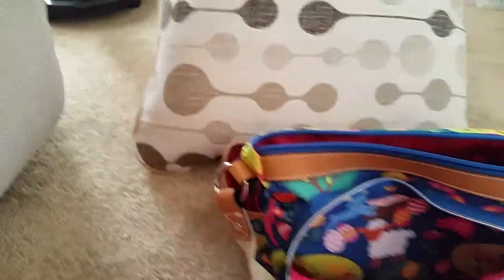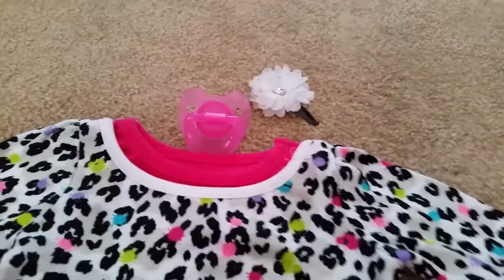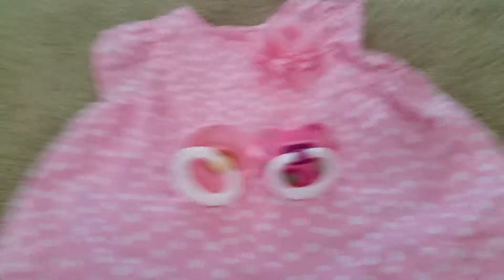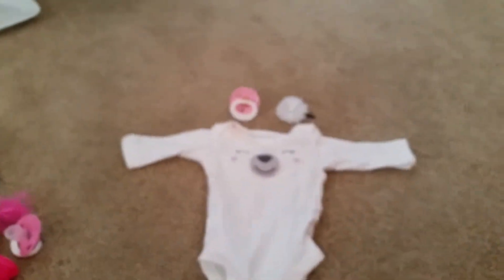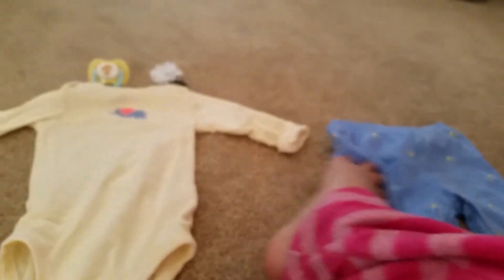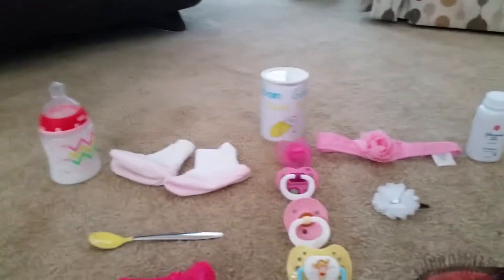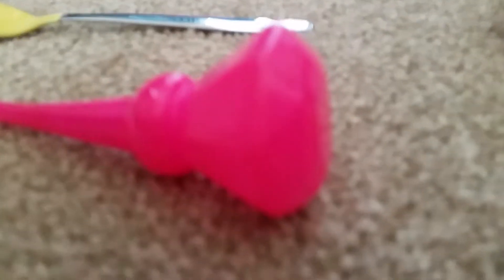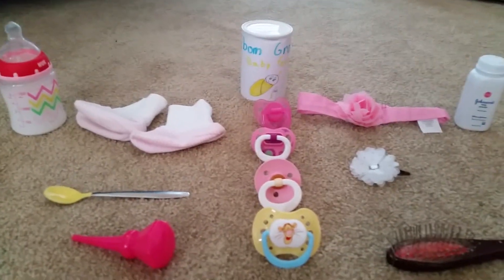Packing up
Reborns are awesome